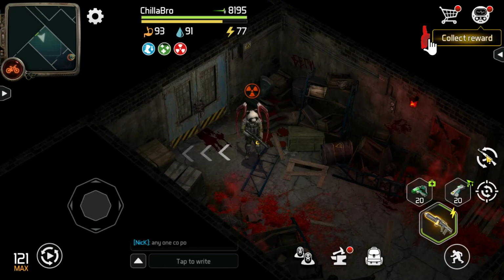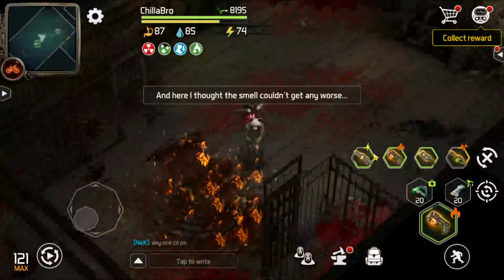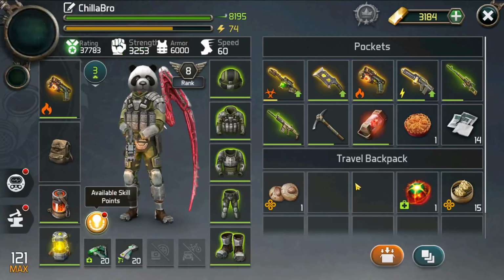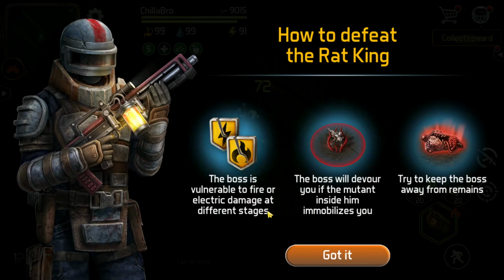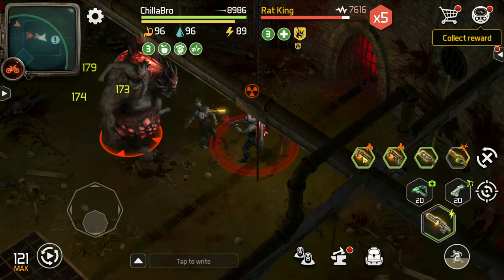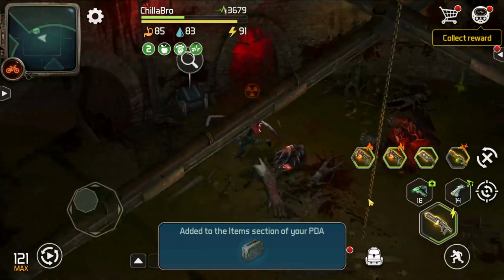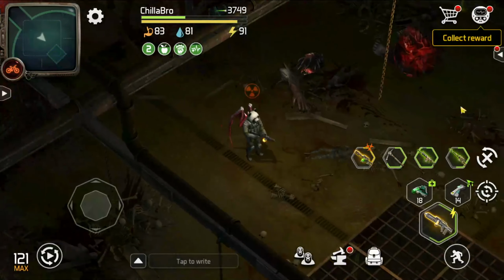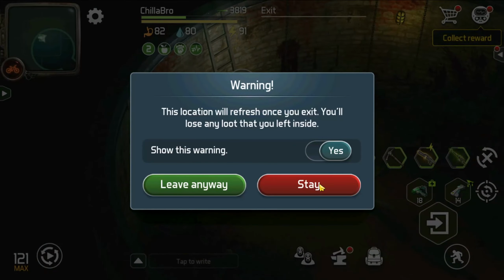Fight With The Rat King For First Time (Warehouse Invasion) - Dawn of Zombies Survival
Dawn of Zombies update (22/02/2022)
The Citadel Corps declares a general mobilization: bloody ghouls crawled out from the dungeons of the Warehouse to the surface and flooded the locations from Quiet Grove to Desolated Hollow. Join the defense of the Last Territories, follow the trail of the CCDR and defeat a new mutant, Rat King!

DoZ is an online simulator of survival in a post-apocalyptic world. Here, those who lived through Conflagration were left to survive against hunger, aberrations, fanatical mutants and zombies, diseases and radiation. And, of course, other survivors. Get through the withering heat and deadly frost as a natural born survivalist. Be careful, though: the Territories become much more dangerous when the night falls.